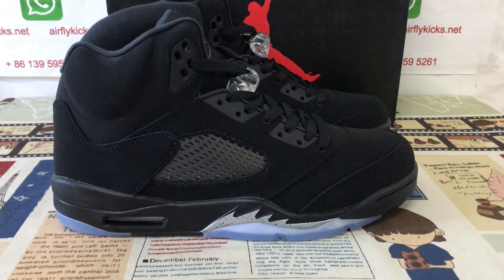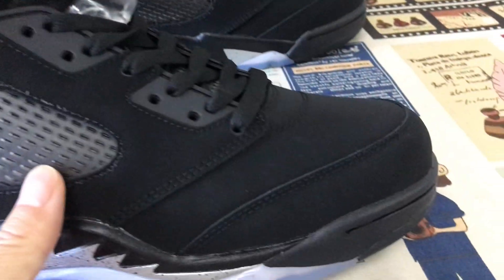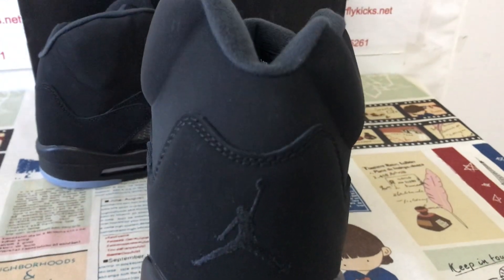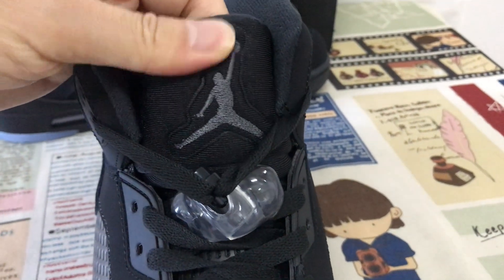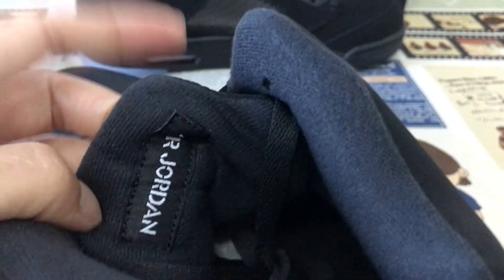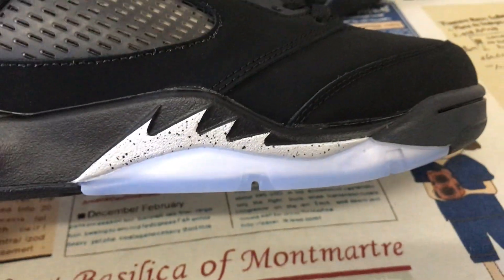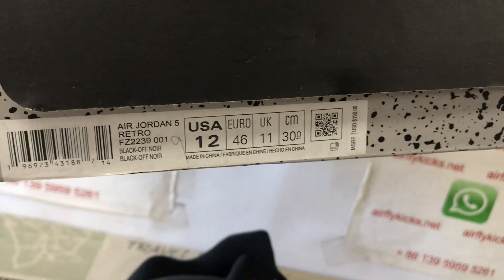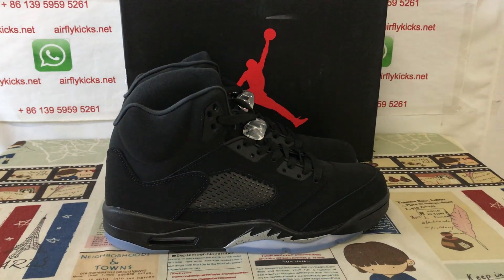Air Jordan 5 Retro Black Cat Review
Air Jordan 5 Retro Black Cat

Hey friend today give you the detailed review on Air Jordan 5 Retro Black Cat,if you like them,pls click the below link to order on my

When it comes to colorways, Jordan Brand offers a balance of new and familiar looks each year. Some of these arrangements end up touching down on multiple silhouettes over many years, creating a special, ever-expanding lineage. One such series that has grown increasingly popular is the all-black “Black Cat” finish. Starting on the Air Jordan 4 in 2006, it has since graced many other Air Jordans such as the 6 and 13.
Now, according to a report from industry insiders zSneakerHeadz and Sneaker Files, the “Black Cat” treatment is coming to the Air Jordan 5 (pictured above via a mock-up created by the two leakers). While a precise description of its coloring has not yet been shared, it’s sure to include various hits of black and dark gray throughout the sneaker. Sneaker Files notes that, based on its designation as an SE release, it is likely to feature a nubuck upper.
At the time of writing, Jordan Brand has not shared its release plan for the Air Jordan 5 in this rumored “Black Cat” colorway.